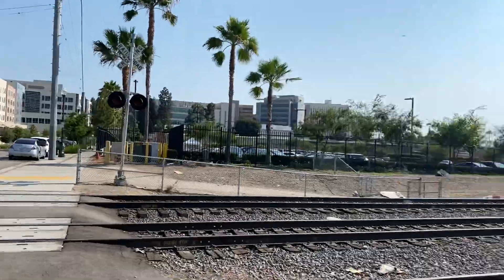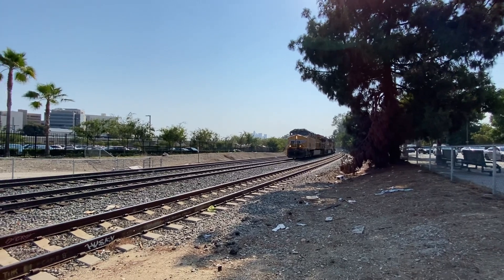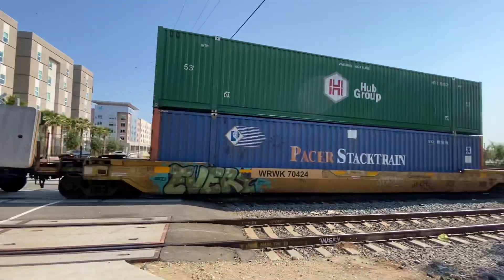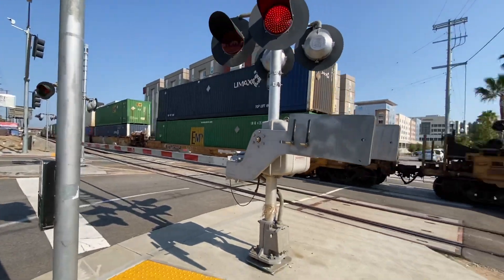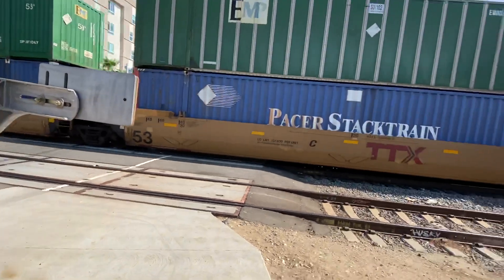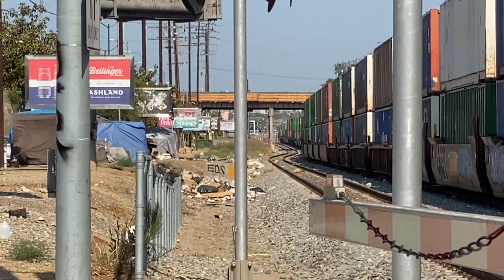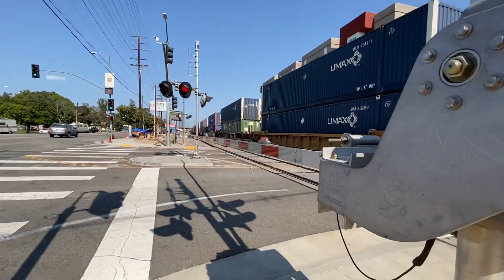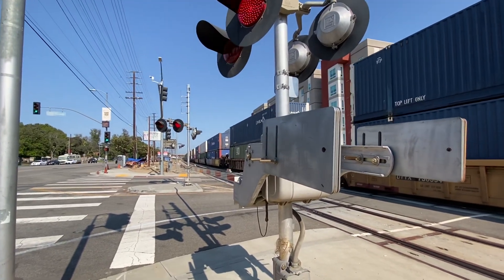Union Pacific train near Lincoln park L.A. Part 1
Excited to see Union Pacific train